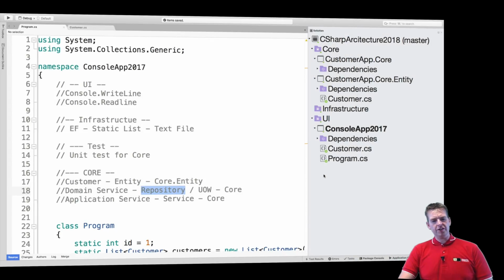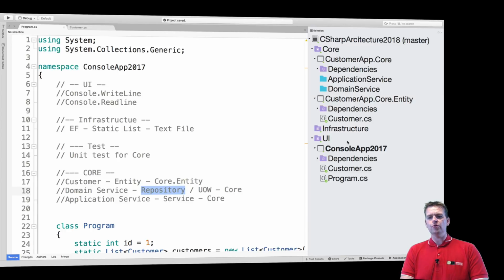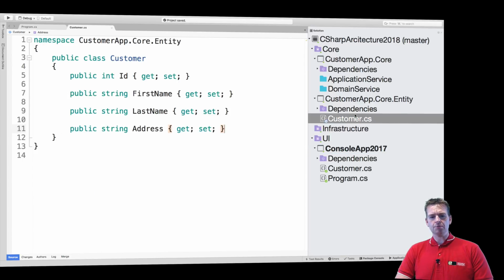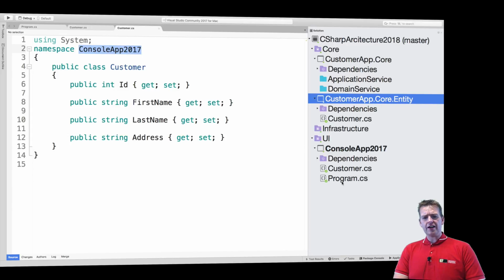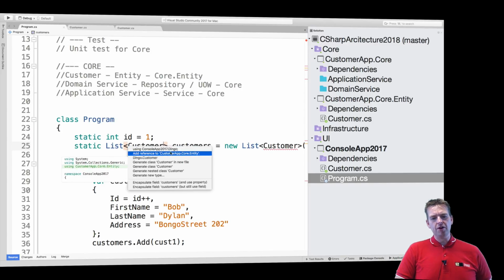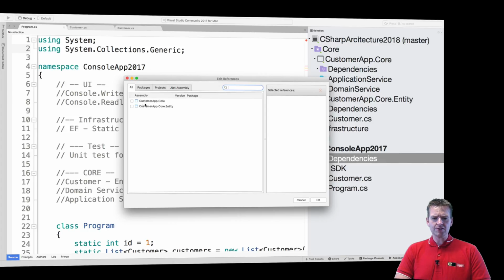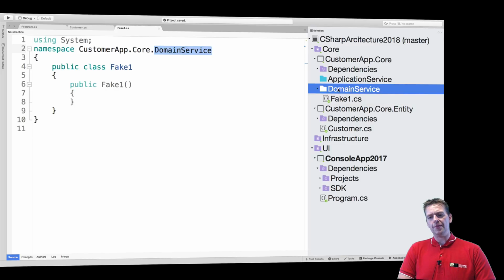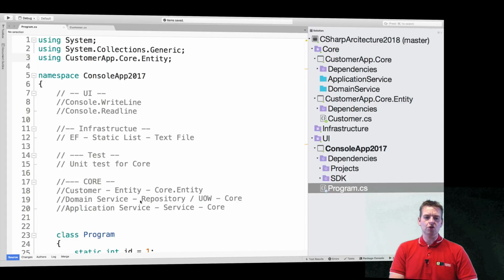C# Clean Architecture and more with NET Core 2018 | S2P7 | Namespaces for Services